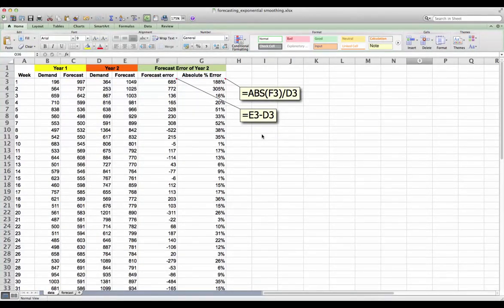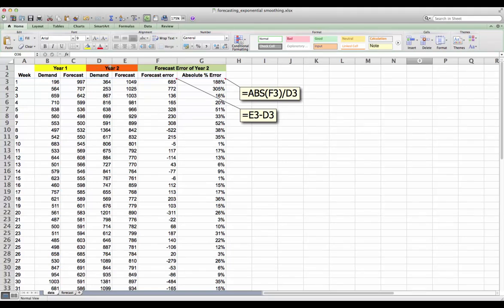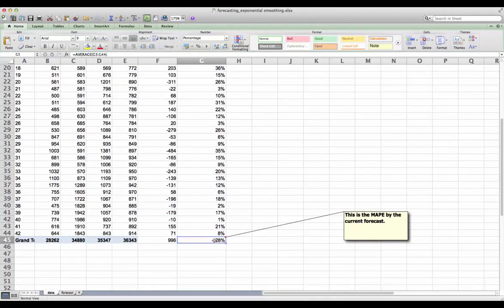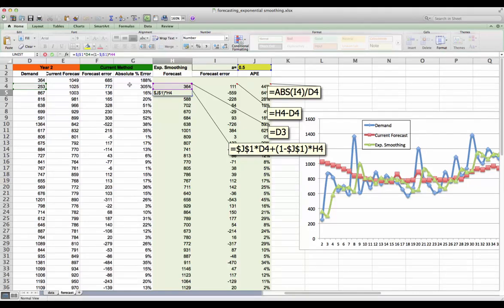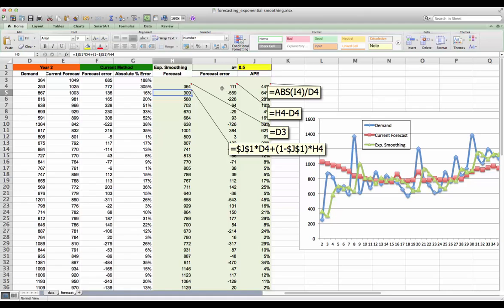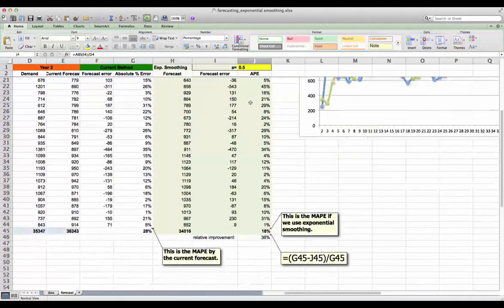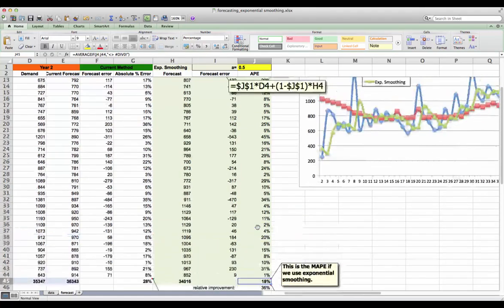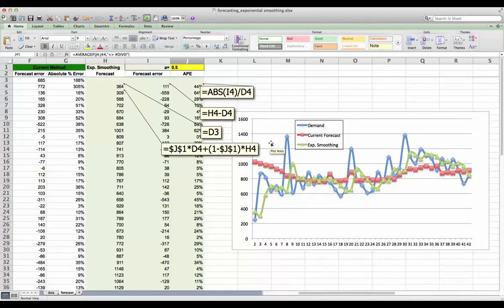Excel Trick - Forecasting with exponential smoothing. A very interesting method!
Exponential smoothing is one of the most widely used forecasting techniques.  This video shows you how to do that In Excel.